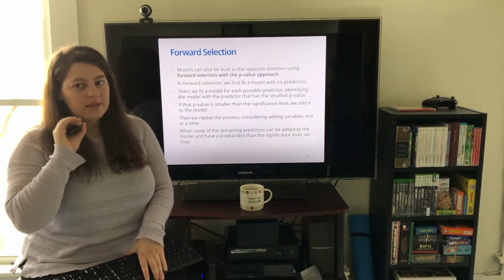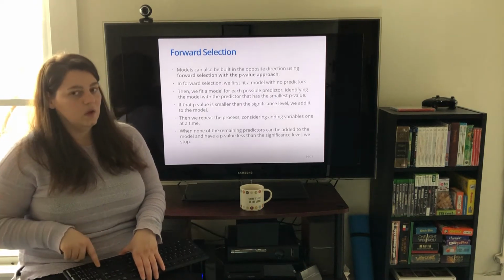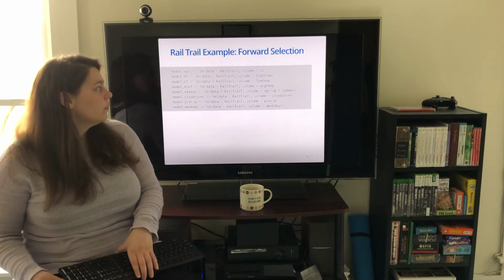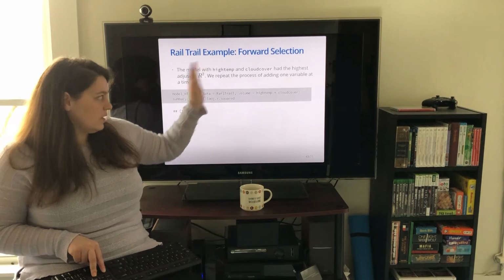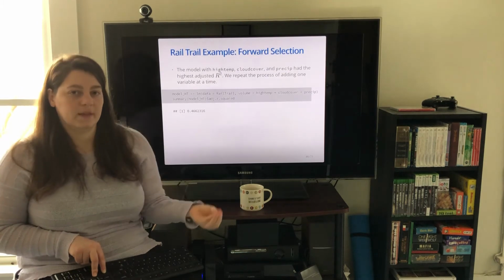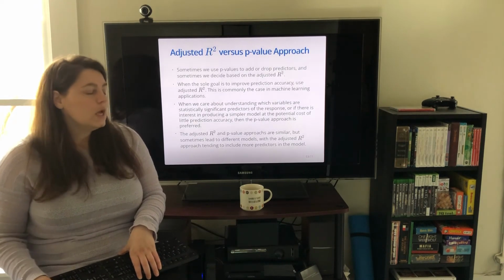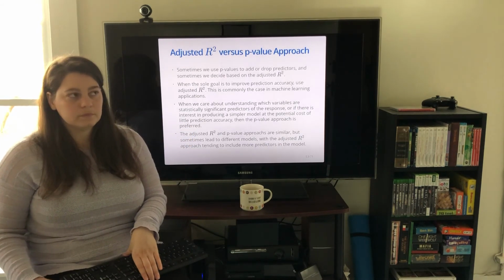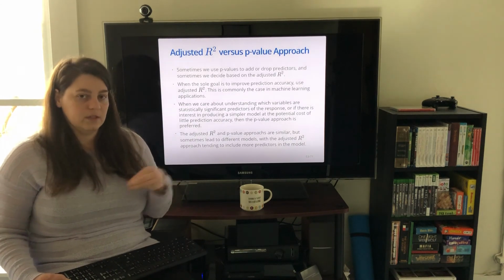7 Model Selection--Forward Selection